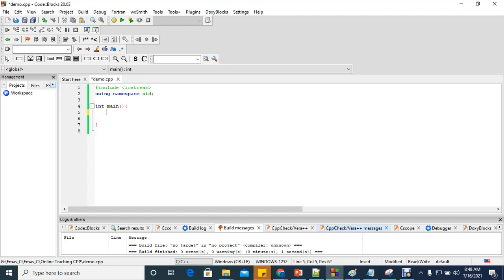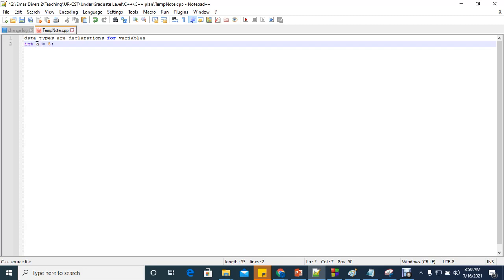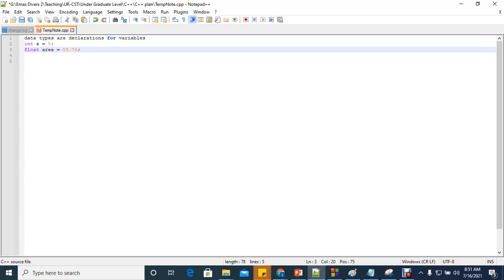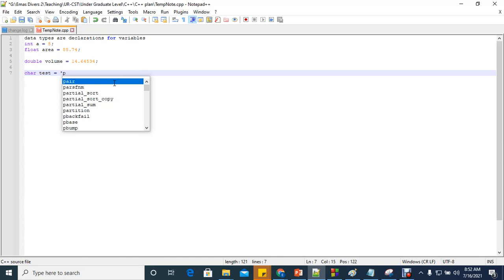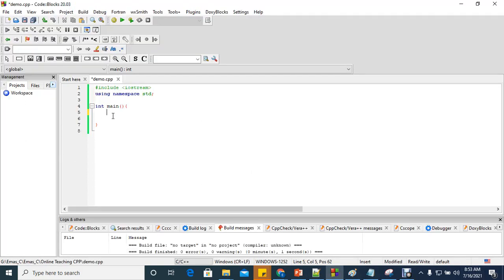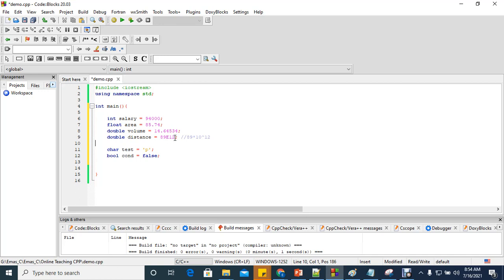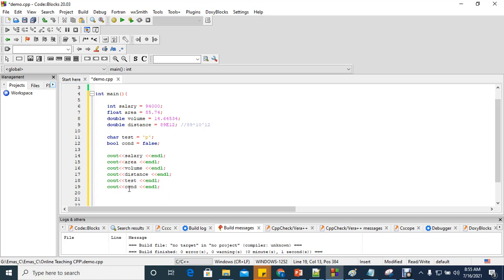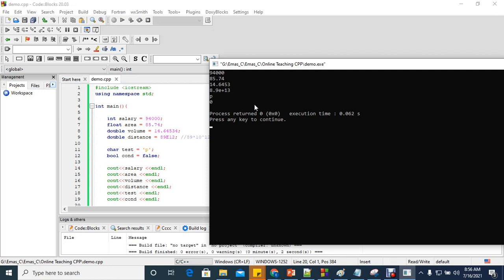1.2 C++ Data Types